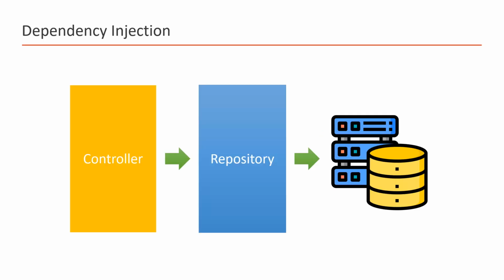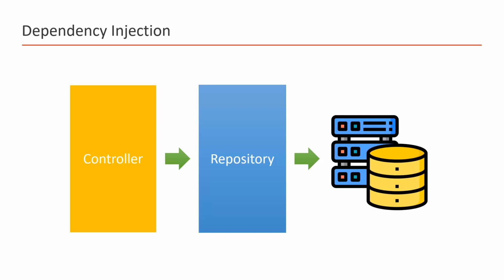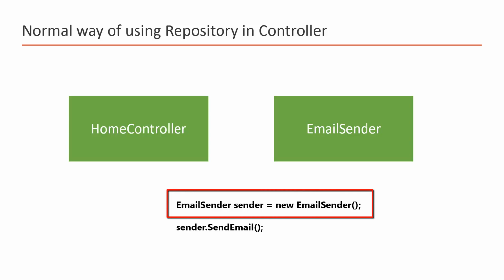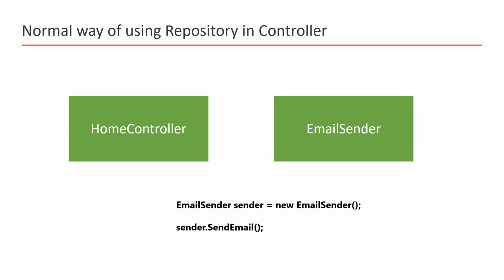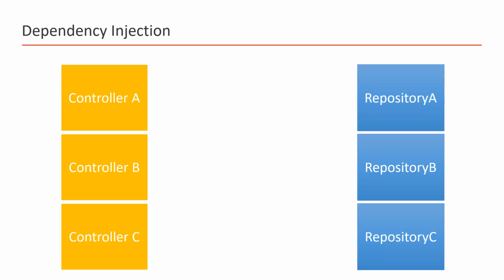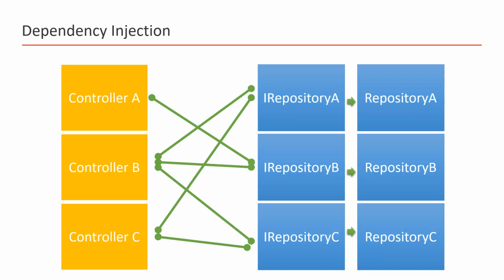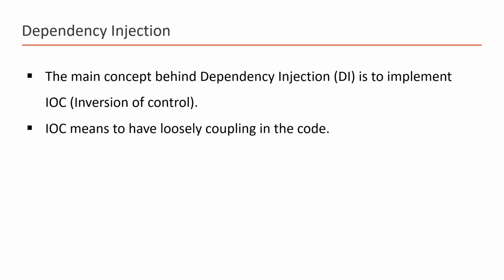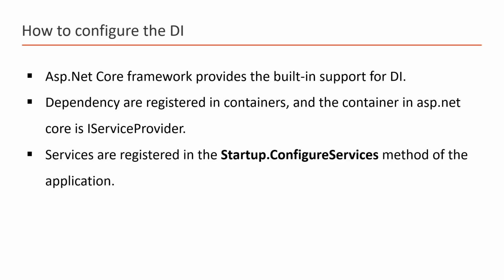What is Dependency Injection (DI) in ASP.NET Core Web API | ASP.NET Core 5.0 Web API Tutorial